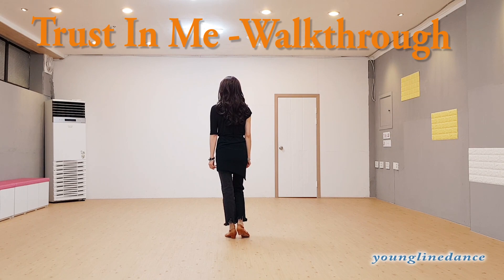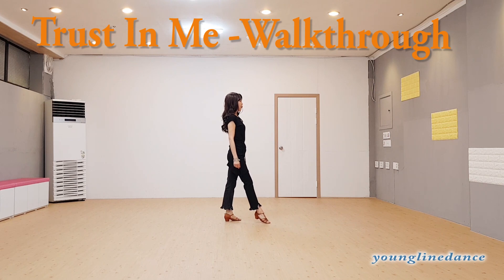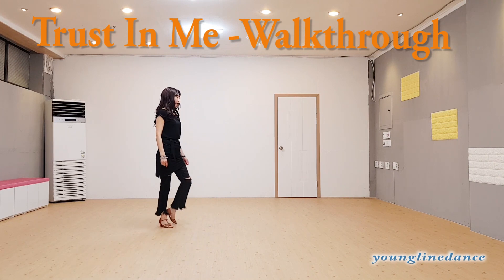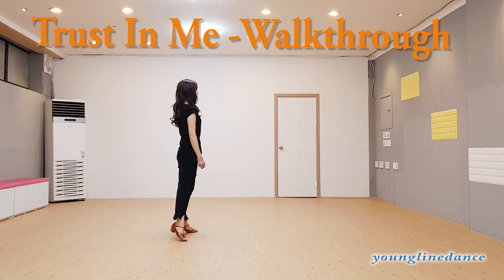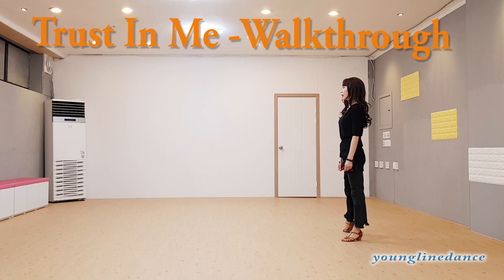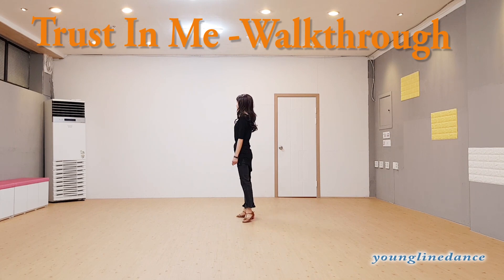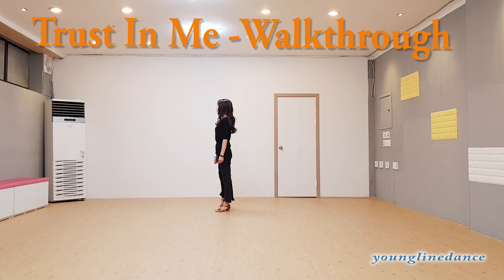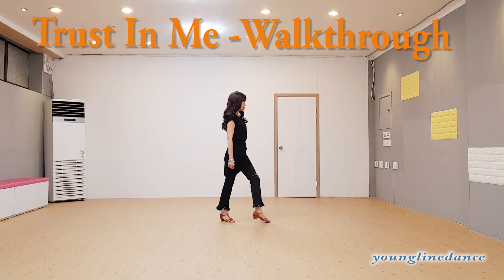Trust In Me Walkthrough-이제 나만 믿어요by 임영웅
Young LineDance 영라인댄스-
S.E.A of love

Trust In Me Walkthrough

32C 4W    Improver
Choreographer:Eun-Mi Lim & S.E.A of love (April 2020)
Music:이제 나만 믿어요 (Trust In Me) by 임영웅 (Lim Young-Woong)

Enjoy The Dance